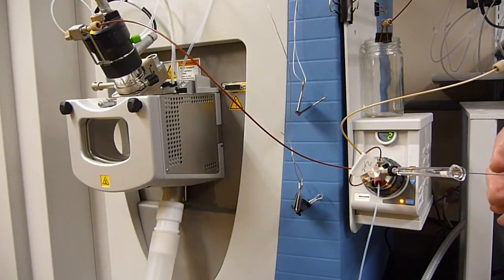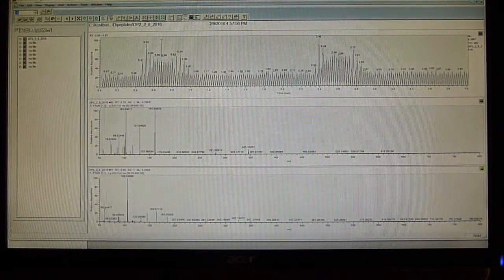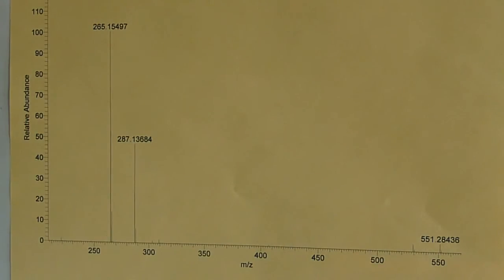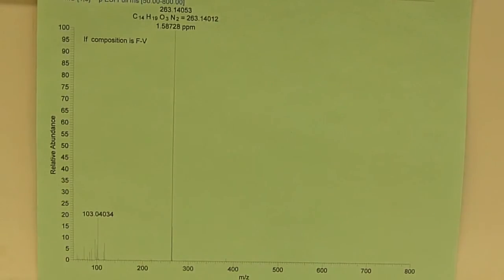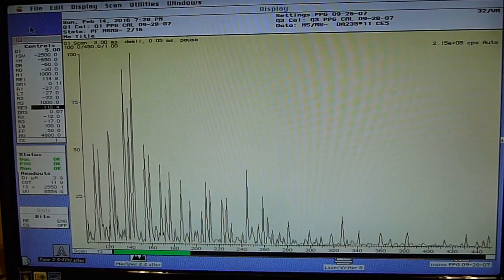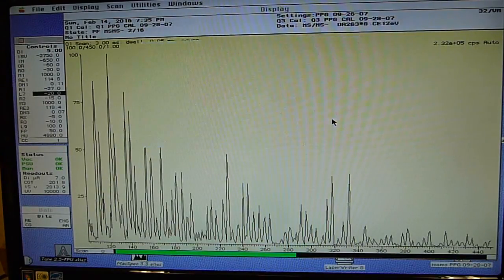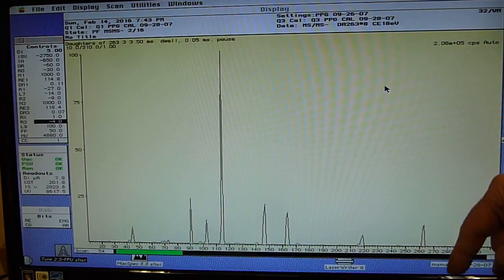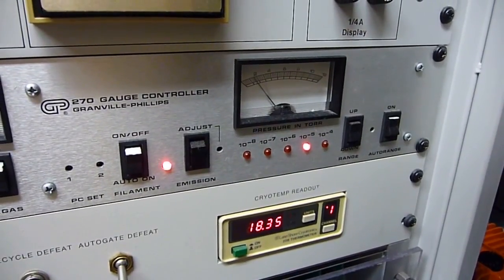"Real-time" LC/MS and MS/MS Electrospray of a Dipeptide w/High Res and Tandem Triple Quad Mass Specs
A "real time", multi-part mass spec lab with brief explanations of the setup of  the  mass spectrometers, then data acquisition in real time, and data analysis.  [...click on SHOW MORE of description box for more details]

  ... Using a Thermo-Scientific Exactive high resolution mass spectrometer and a SCIEX API3+ cyropumped triple-quad tandem mass spectrometer,  a solution of a dipeptide (approx. 200ng /microliter , 2 microliter injection volume) is examined using flow injection and positive & negative electrospray ionization.  High resolution spectra are examined, and then used to eliminate 2 out of the 3 possible compositions. [Note: ... When sample was run during the video, oxidized methionine was inadvertently overlooked as a possibility ... hence the very beginning part of video talks only about 2 possible amino acid combinations for dipeptide with molecular weight = 264 ]. Tandem mass spec is used to gather product ion spectra (daughter ion spectra in 20th century terminology).  Product ion spectra are obtained at different collision energies, in part to demonstrate the greater conversion of the precursor ion (parent ion in older terminology) with increased collision energy.  SCIEX API3+ is a classic, non-contemporary triple quad mass spectrometer  that uses software with the 20th century/early 21st century terminology.

My apologies for the "tilt" of the view in portions of the video ... it is an unintentional recording error.  As a reminder,  the speed control of YouTube settings permits playback speeds of 0.25x to 2x

TIME DESCRIPTION of Video Segment
0:01       Introduction to Thermo Exactive system
0:43       Load sample loop
1:12       Beginning of mass spec real-time scans.
1:22       Start of 4 minute data collection run; scans viewed in real time.
1:35       Sample injection start
1:54       Beginning of sample positive and negative electrospray data scans seen in real time;
3:29       Second injection
5:31       Quick look at the data … positive ESI and negative ESI spectra reveal that our
              dipeptide has a molecular weight of 264 ... there are 3 possible combinations of amino acids for this:
              Phenylalanine-Valine  [F-V] ;
              Methionine-Aspartic acid  [M-D]; or Oxidized methionine-Valine [M-ox-V].
              High resolution data can eliminate some possible combinations.
7:30       More extensive examination of high resolution mass spec data
               with a goal to eliminate some compositions

9:41       Examining oxidized methionine-valine possibility for dipeptide at M+1 and M+Na ions
10:27     Examining phenylalanine-valine possibility for dipeptide at M+1 and M+Na ions
11:11     Examining methionine-aspartic acid possibility for dipeptide at M+1 and M+Na ions
11:55     Examining methionine-aspartic acid possibility for dipeptide
                at 2M+1 and 2M+Na cluster ions
12:46     Examining oxidized methionine-valine possibility for dipeptide
13:35     Examining phenylalanine-valine possibility for dipeptide at 2M+1 and 2M+Na cluster ions
14:19     Examining phenylalanine-valine possibility for dipeptide using negative ESI at M-1 ion

15:16     Introduction to electrospray tandem SCIEX setup ...
              Q1 allows m/z 263 as precursor [parent] ion;
              Q3 scans to obtain product [daughter ] ion scan;
              purpose is to determine C-terminus
15:51     Initial cyrotemp readout of 16.34 K ...
                  ...only hydrogen and helium are NOT solids at that  temperature
17:14    Closeup of articulated SCIEX electrospray source ...
                  ... orifice opening is pinpoint opening in center of concentric circles
18:12    Display in real time of SCIEX scans ... instrument background Q1 scanning m/z100 to 450
19:25    Setup for Q3 product [daughter] ion scans; m/z 10 to 310 with 1.07 sec scan;
              Q1 allows precursor [parent] ion m/z 263;
              typical setup for MS/MS experiment is Q1 lets in precursor ion, Q3 scans product ions.
22:31   MS/MS setup... daughters of m/z 263; collision energy 12eV scans
23:12   Scans in real time
26:10   Increase collision energy to 18 eV
26:42   Start data acquisition at the higher collision energy
28:52   Data analysis of product ion scans at 2 different collision energies
30:49   Product ions have m/z 147 and m/z 164 indicative of phenylalanine as C terminus;
              m/z 219 is loss of 44 [CO2];   m/z 44 is CO2
31:50   Cyrotemp readout after sustained use at 18.36 K, vacuum 2 E-5 torr
32:42   SCIEX at the start of defrost recycle mode